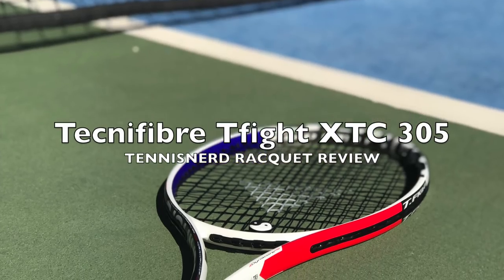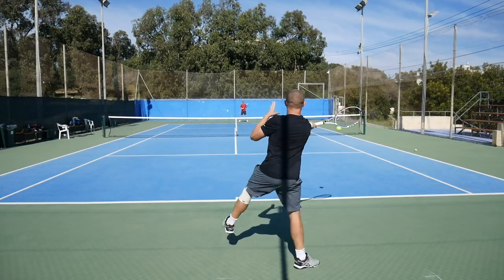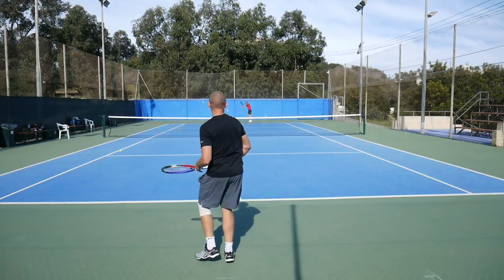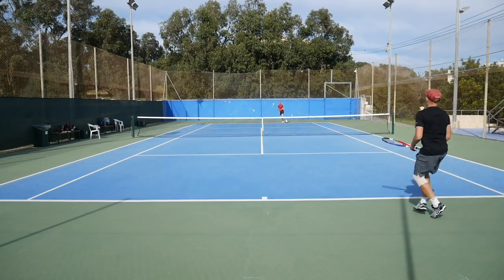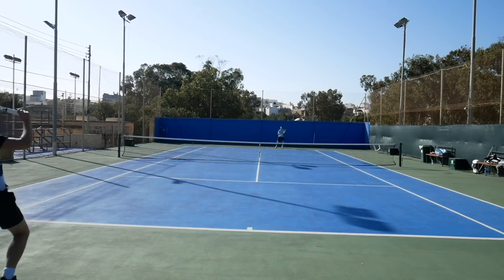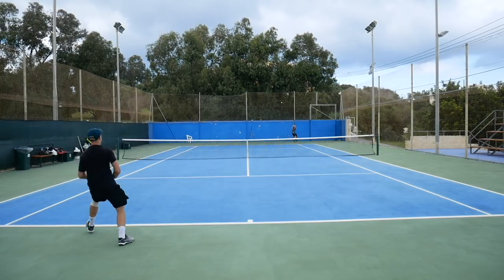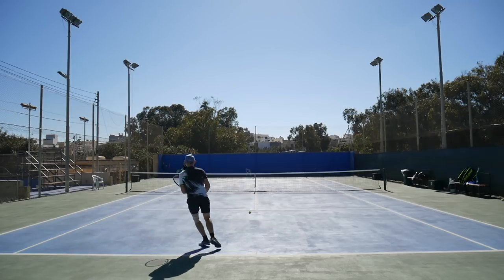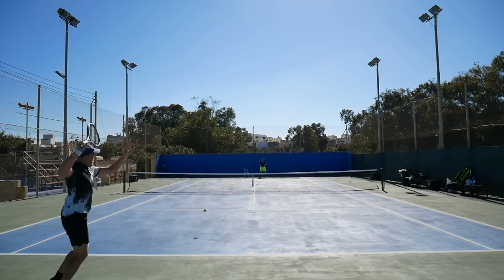Tecnifibre Tfight XTC 305 Raquet Review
I have tested the new Tecnifibre Tfight 305 XTC and came away impressed. Really versatile stick that offers great plow-through for its weight. I tested this stick strung with Tecnifibre Black Code 1.30 at 25 kg.